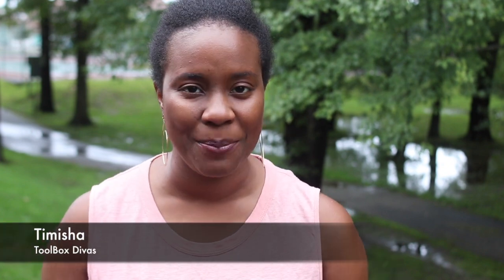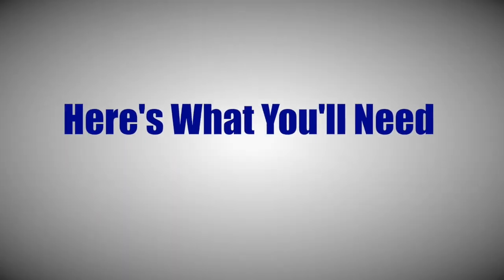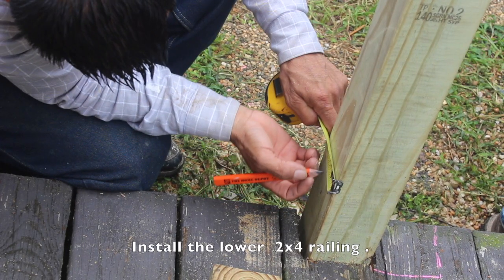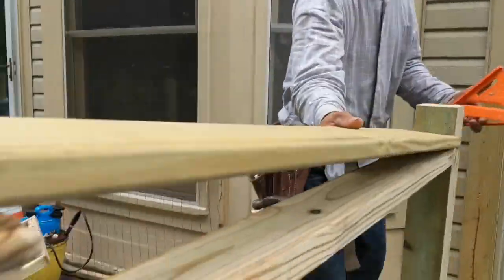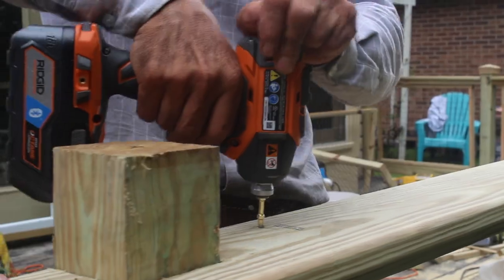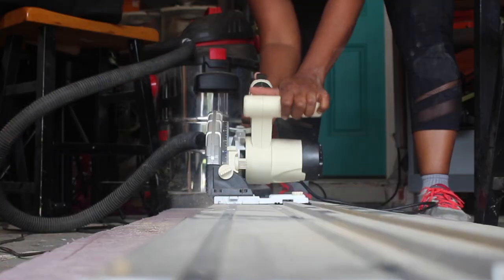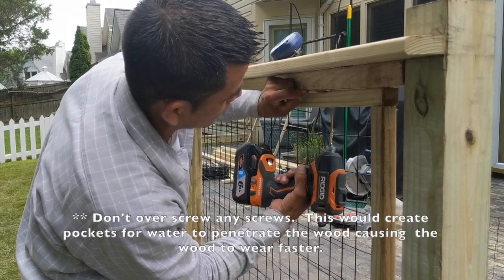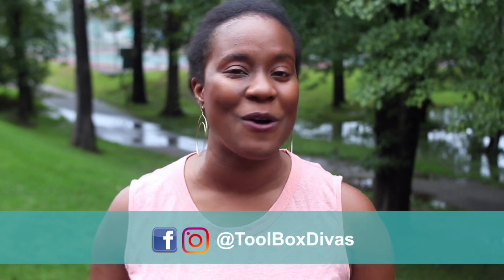How To Easily Build and Install Deck Railing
Learn How to Easily Build and Install Deck Railing that looks like hog wire panel railing.

Need a helping hand with your DIY project or inspiration on your next DIY project? We're always uploading new videos, so whatever your project, we're here to support you 24/7.